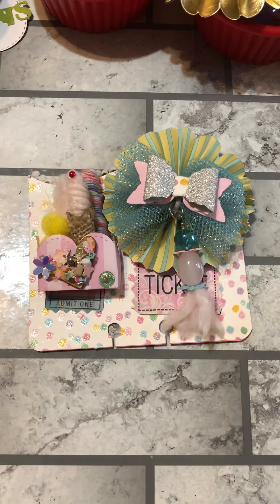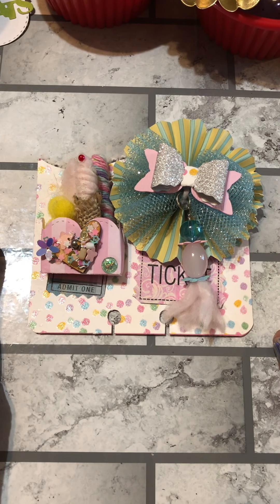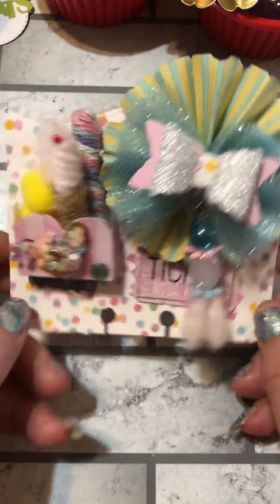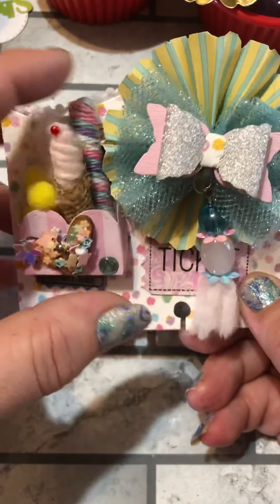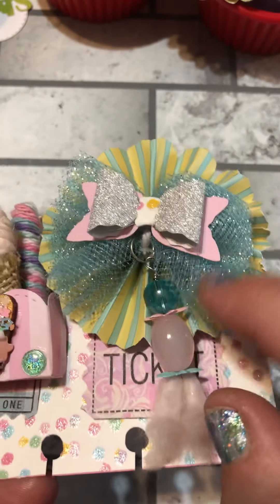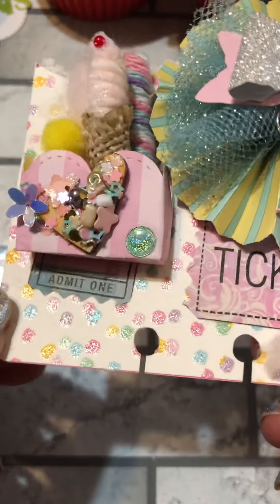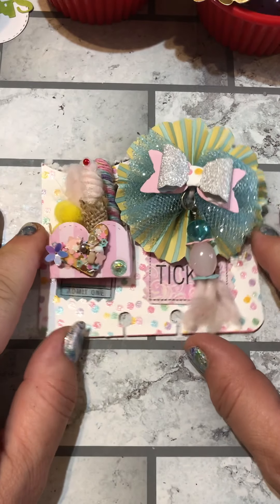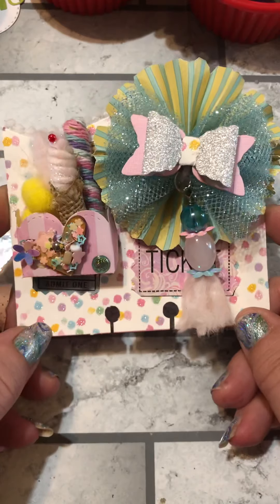VR for Jeannie Dreemer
Hello! A VR for Jeannie Deeemer who is having a challenge giveaway. Please go give her some love and tell her the craft hawg sent you. She is super sweet and I promise you will love her giggle. Such a fun lady.